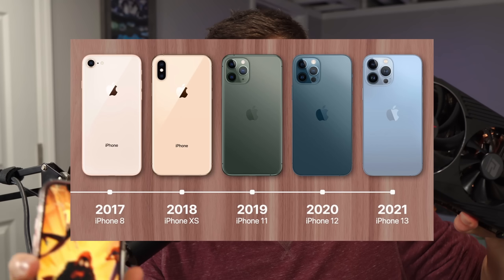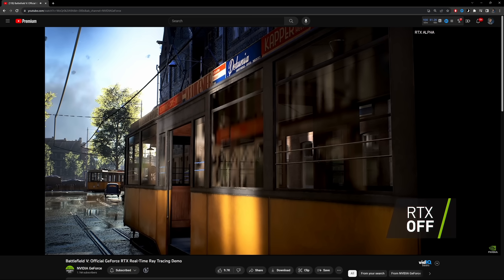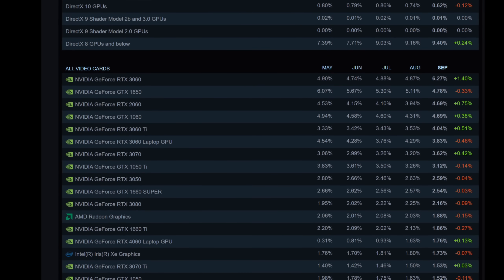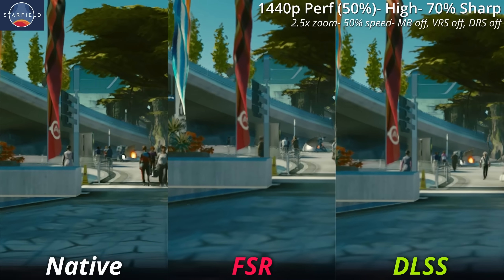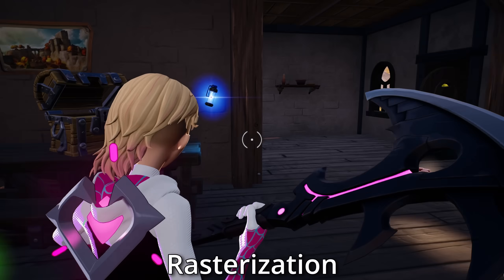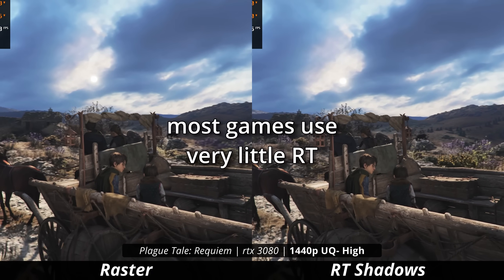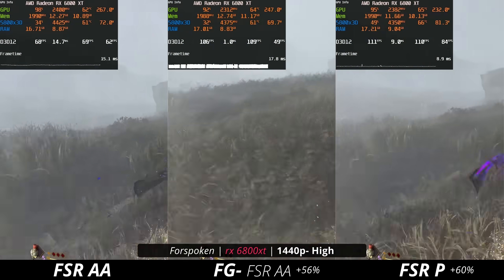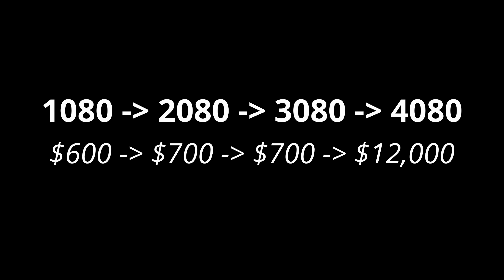You Won't Need a New GPU Ever Again...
Graphics cards are becoming a lot more like smartphones nowadays- most people wait a significant amount of time without upgrading GPUs. With the pace of PC hardware and GPU technology going slow alongside games demanding more than ever before. It is ushering in an era where GPUs are getting increasingly expensive and feel more pointless to upgrade. To remedy this, Nvidia, AMD, and Intel have made tech like DLSS, FSR, and XESS to bypass the demands of games. We've also see many devs just not care about the latest tech anyways and just make games not demanding. Regardless, everything compiles to barely upgrading the GPU.

What do we do? idk

just be aware ig, lmk what you think

___subscribe___if____you_____DAREEEEE______ooooooooooo___

0:00- GPUs and Smartphones are pretty similar now
0:52- GPU tech is slowing down
3:38- DLSS and FSR as a response
4:55- Just don't make games demanding :/
7:45- GPUs have been getting expensive
11:12- The good and bad